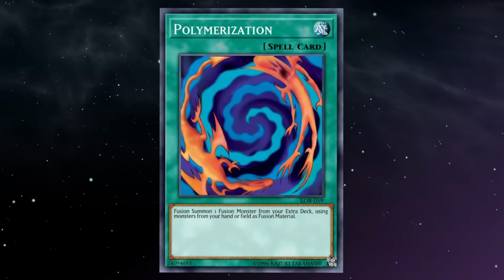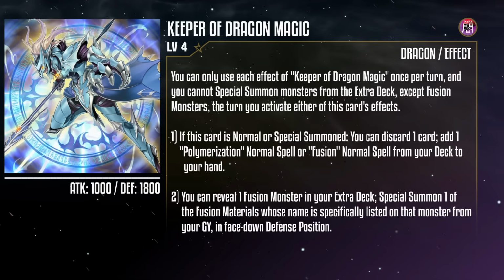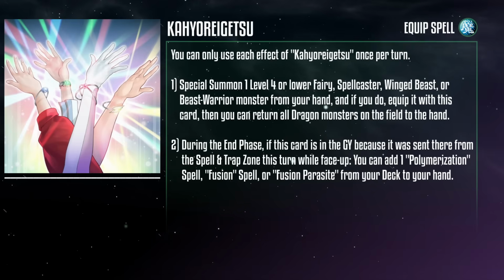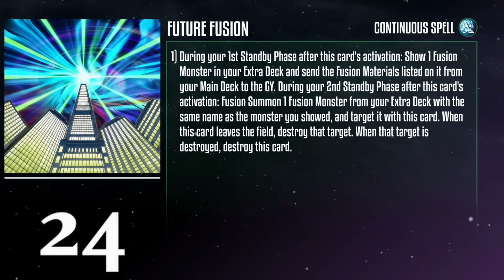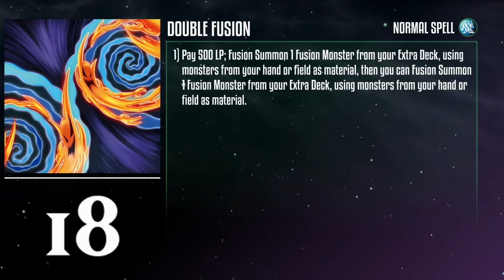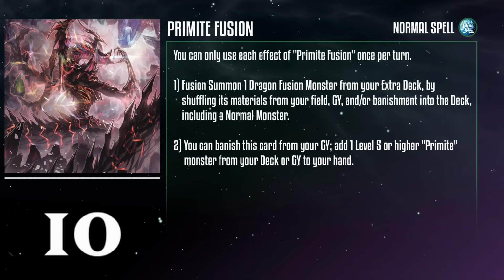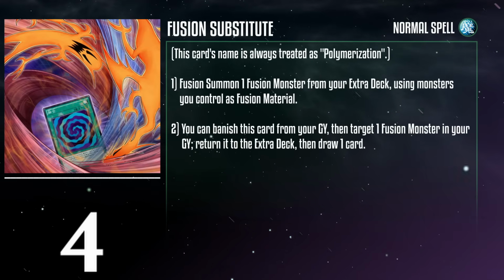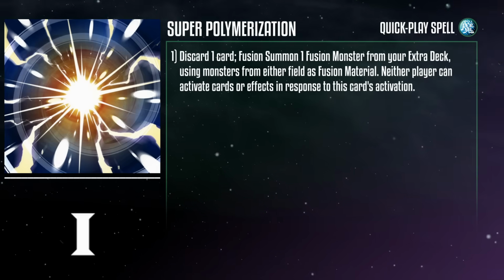The Spell That LITERALLY Brings Monsters Together [ Yu-Gi-Oh! Archetypes Explained: Polymerization ]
Honorable Mention To The Hex-Sealed Fusions. They Rock.
Hello Everyone, GoldenNova here! Polymerization, and subsequently all the Fusion cards associated with it, are as old as the game itself, and it wouldn't be what it is without those purple borders. It pioneered having an additional deck that keeps all of our funky monsters, and as the power of those monsters have grown, so too have Fusion Spells to match! We've got plenty examples archetypal ones, but let's focus on the generic ones today with Polymerization, Explained!
⭐️ Space Background and Nova Avatars by Emony:
🎞 Other Videos That Can Slake Your Thirst For Content:
0:00 Intro
1:27 Polymerization & Fusion Support
19:57 Ranking The Poly & Fusion Cards
52:23 Outro